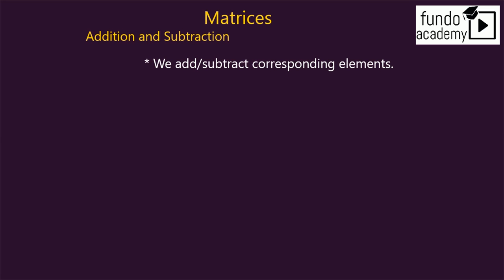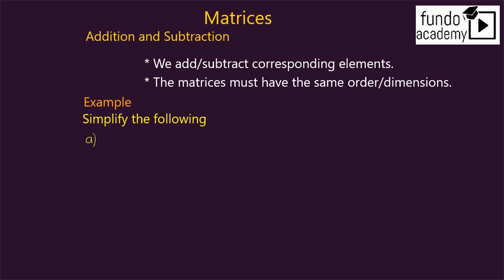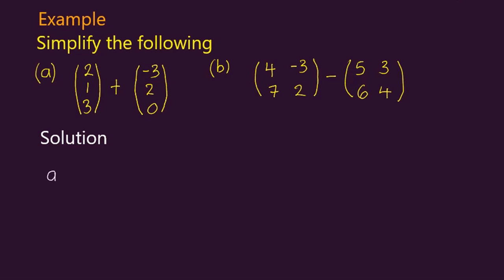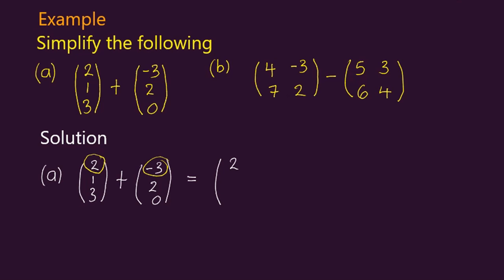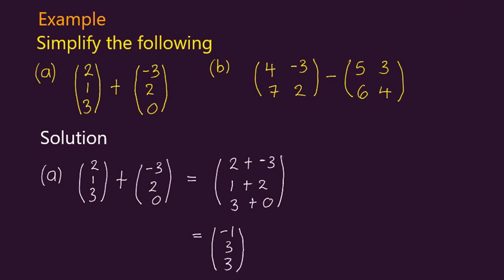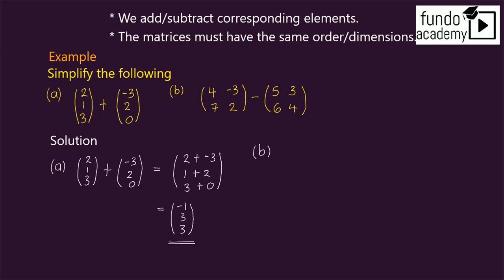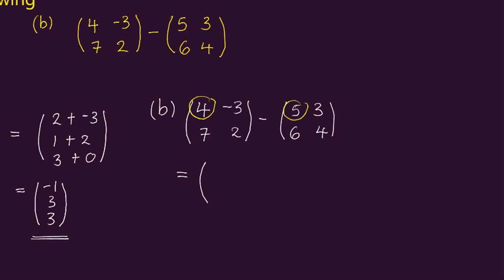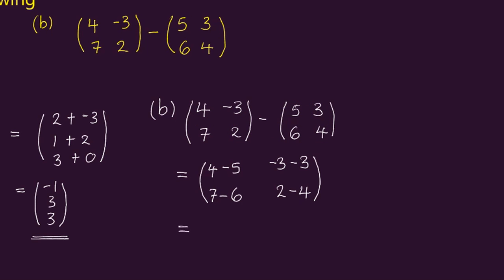Matrices addition n subtraction